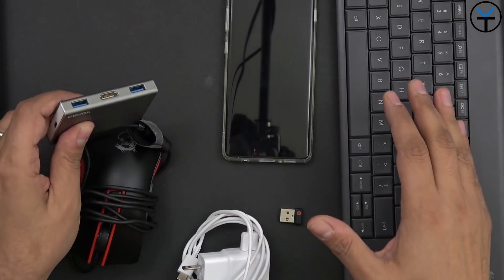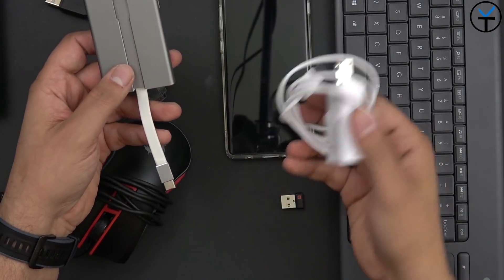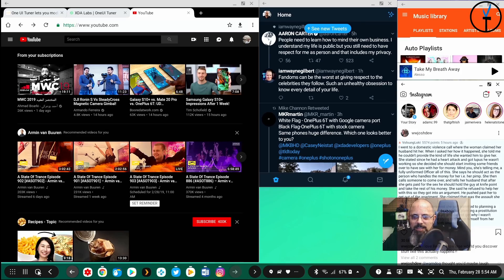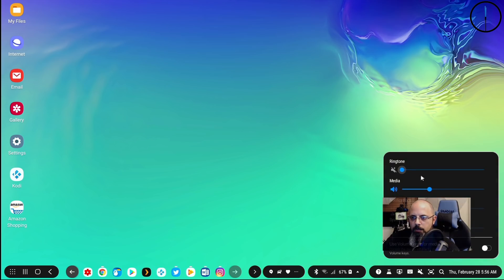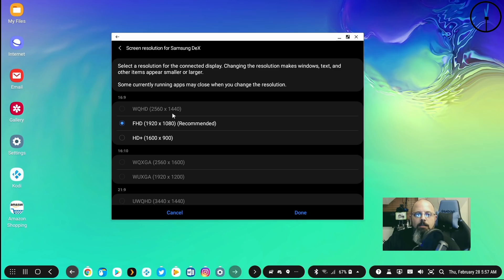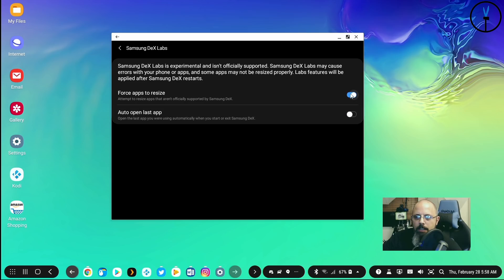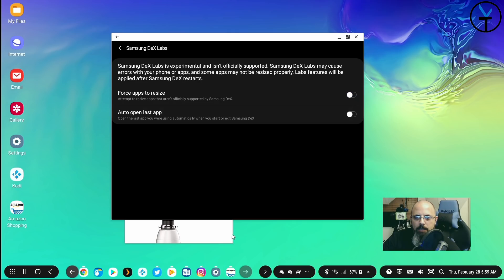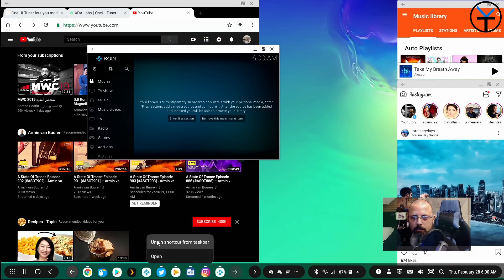Samsung Galaxy One Ui DEX Get A Full Blown Desktop PC From Your Galaxy Note 10/S10 Plus/S10e Review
Samsung combines a powerful processor in the brand new galaxy S10 phones. Samsung dex is a full desktop experience from your phone on your TV and use a keyboard and mouse. Use it with a hub or directly with an hdmi to usb-C adapter.

B&H Dealzone:

Amazon Daily Deals: